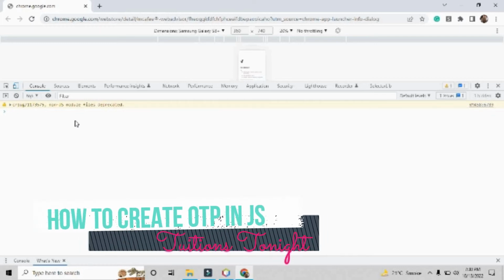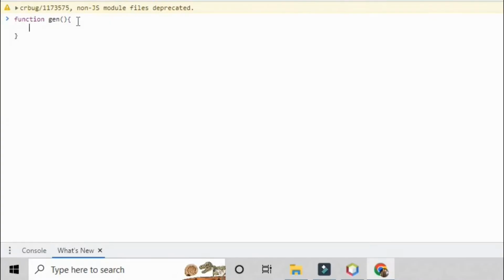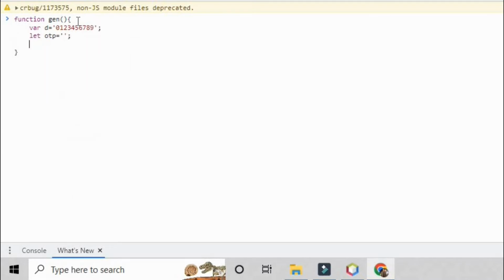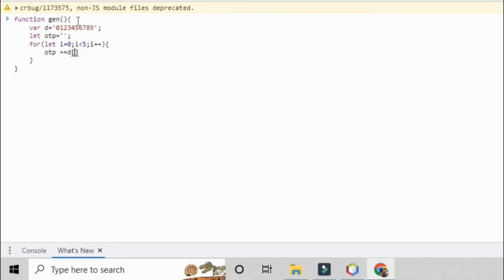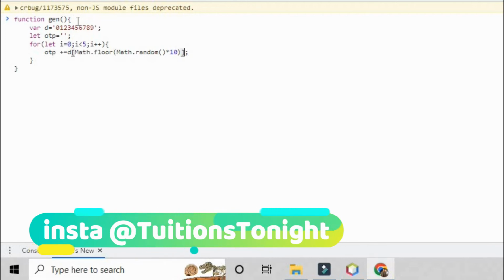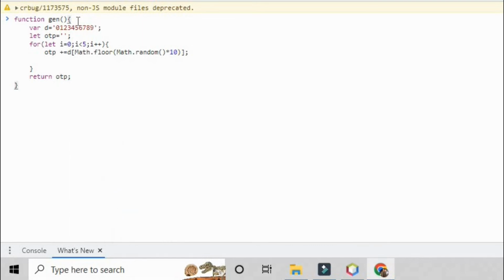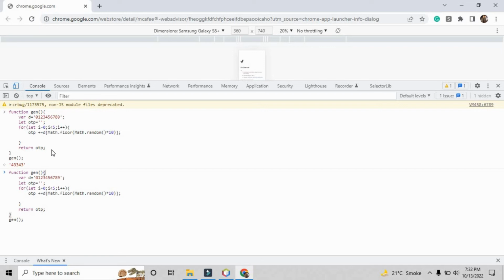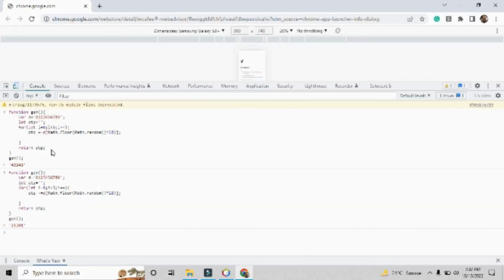How to create OTP(One Time Password) in Javascript? | Tuitions Tonight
In this video, I will show you how to create OTP (OneTime Password) in Javascript.

FOR SIMPLE JAVA SWINGS PROJECTS [WITHOUT DBMS]

Tuitions Tonight